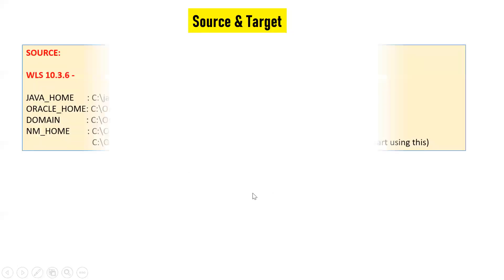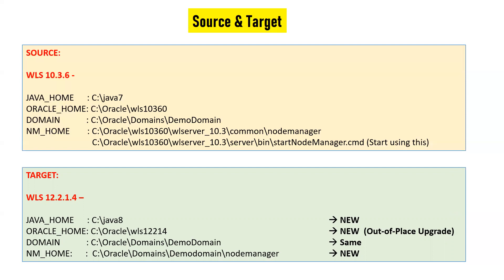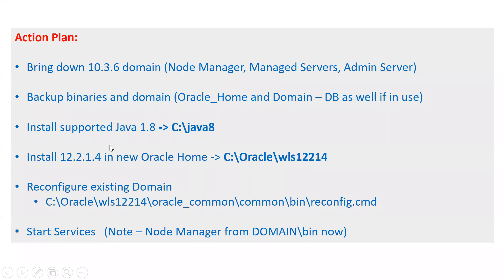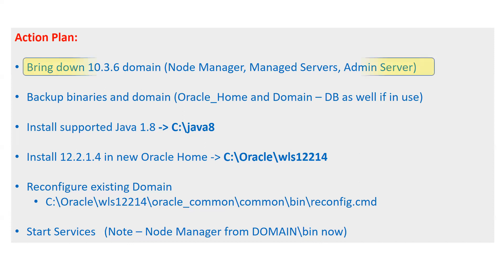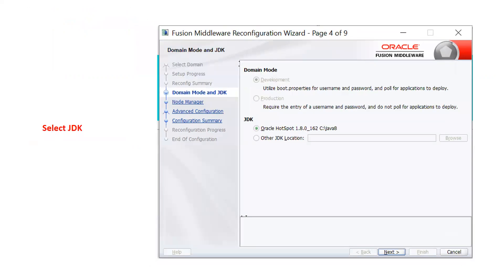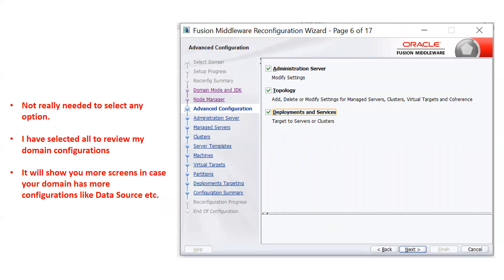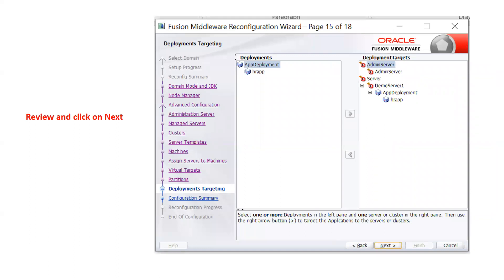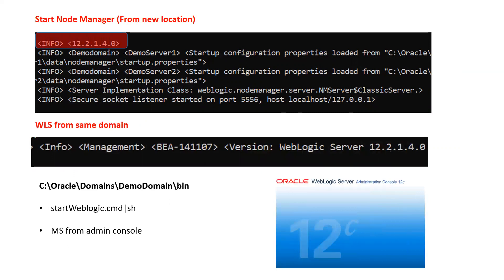Oracle Weblogic Server Upgrade from 10.3.6 to 12.2.1.4 - Part 2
Upgrading Weblogic Server